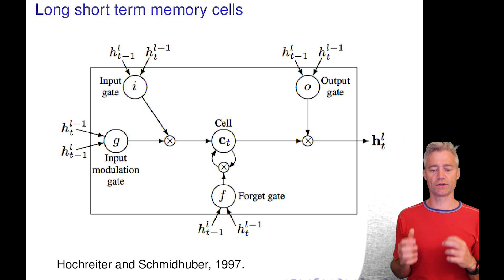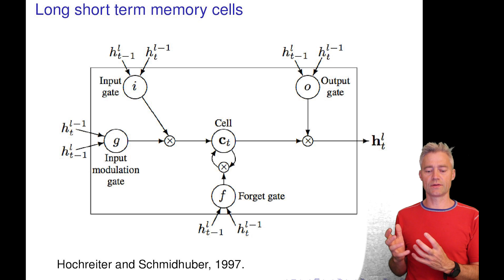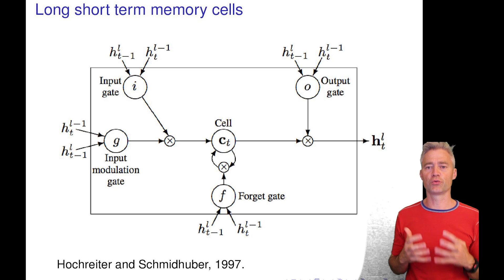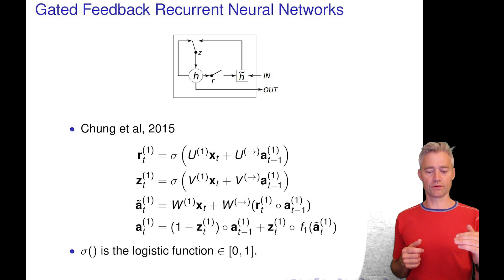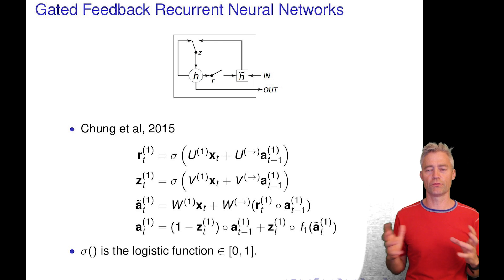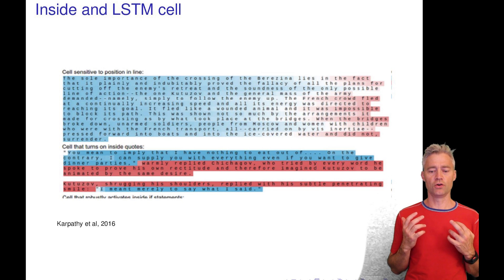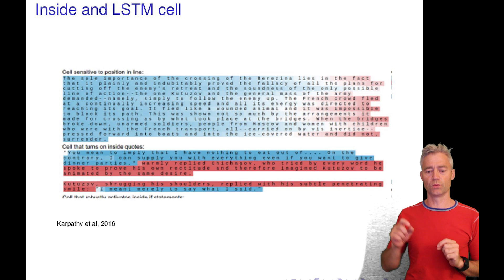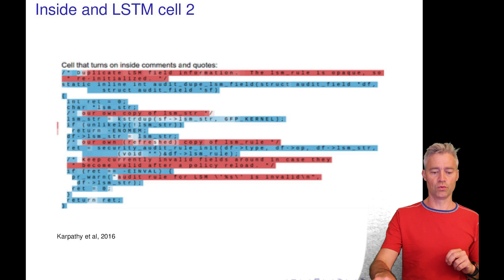02456week3 2 RNN training (PART 3 of 3)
02456week3 2 RNN training (PART 3 of 3)